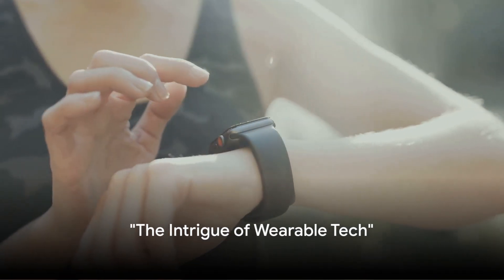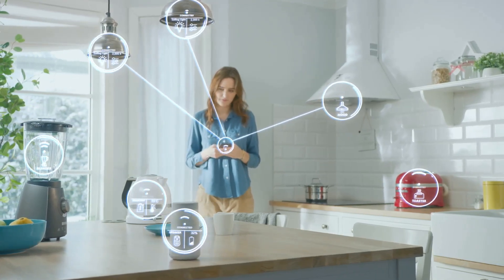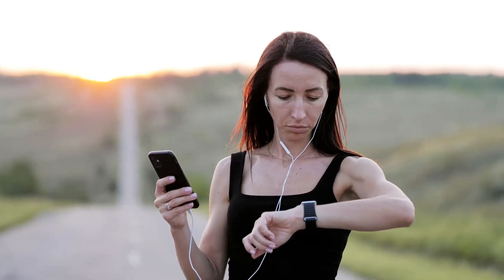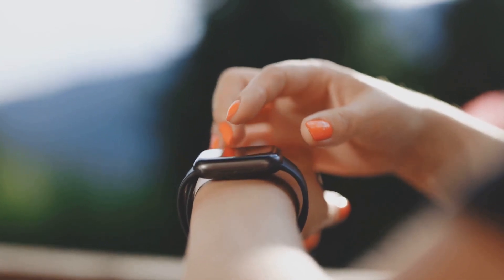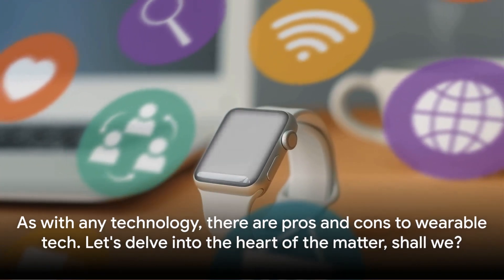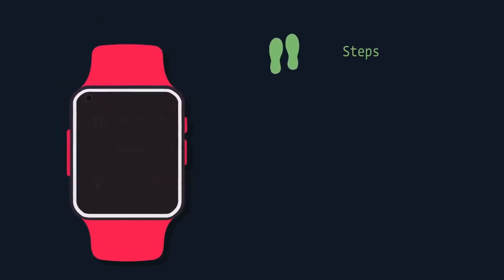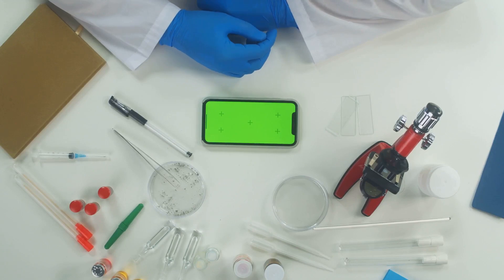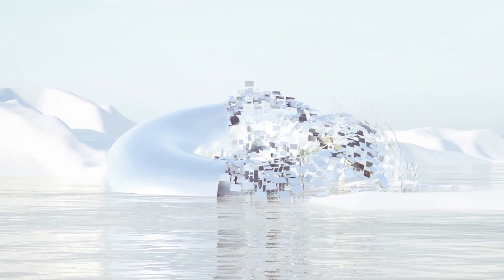Unlocking the Secrets of Wearable Tech: From Fitness to the Future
📣 This video was brought to life using InVideoAI, a powerful tool that transforms ideas into videos with just one click. Experience the simplicity of creating professional-quality videos effortlessly. Try InVideoAI for yourself:

🚀 Dive into the Fascinating World of Wearable Technology 🚀
Join us on a journey through the innovative realm of wearable tech! This enlightening video uncovers the marvels and practicalities of devices that are changing our everyday lives. From fitness trackers that monitor your health to smartwatches that keep you connected, we explore how these gadgets are more than just accessories – they're revolutionaries in tech!

🔍 What's Inside:
00:00:00 - "The Intrigue of Wearable Tech": Embark on a captivating exploration of wearable technology's allure and impact.
00:01:41 - "Types of Wearable Tech": Discover the variety and versatility of wearable devices available today.
00:03:37 - "Effectiveness of Wearable Tech": Analyzing the real benefits and efficiency of these high-tech tools.
00:05:44 - "The Truth About Wearable Tech": Unraveling myths and realities behind the tech on our wrists.
00:07:46 - "The Future of Wearable Tech": A glimpse into what the future holds for wearable technology.

🌟 Why Watch?

Uncover the myriad benefits of wearable technology.
Get answers to your most pressing questions about these devices.
See how wearable tech is revolutionizing fitness, health, and communication.
Explore predictions about the future and potential of wearable gadgets.
Your support helps others discover the incredible world of WearableTech, FutureTech, and TechInnovation.

🔔 Stay ahead of the curve with us as we delve into more groundbreaking technological advancements. Be part of a community that's shaping the future!